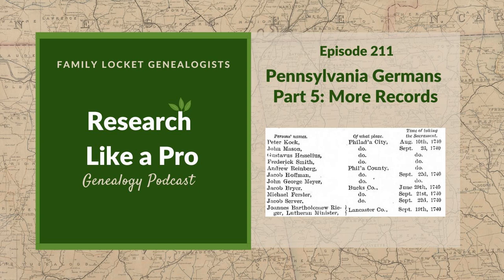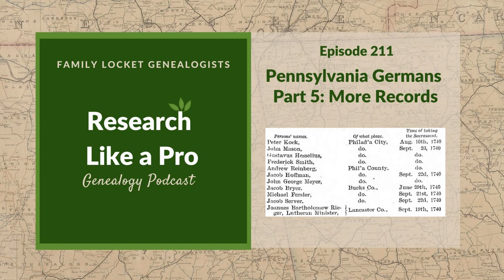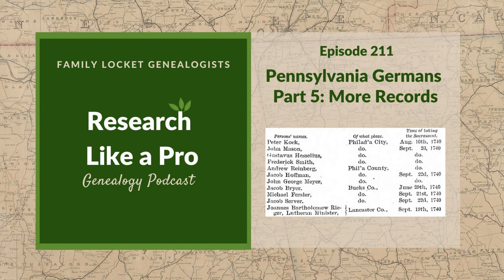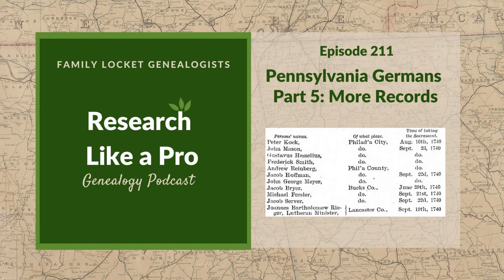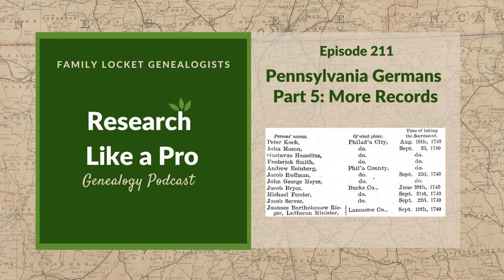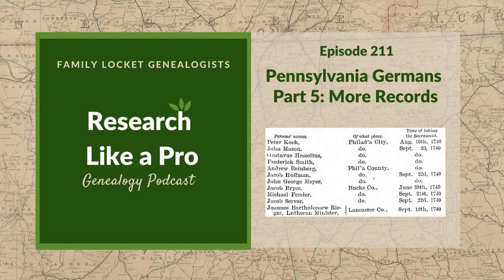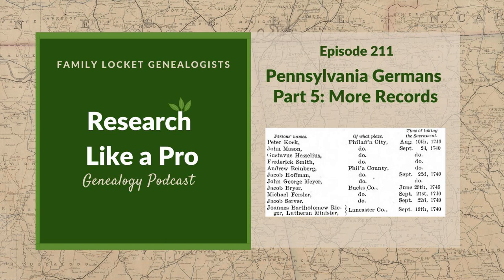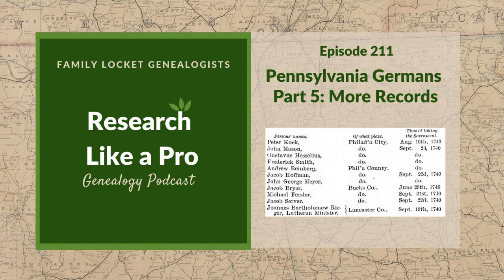RLP 211: Pennsylvania Germans Part 5 - More Records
Today's episode of Research Like a Pro is a discussion with Alice Childs, AG, about additional record types that can help with Pennsylvania German research, including tax records, military records, naturalization records, court records, German Newspapers, and family records. We go over Fraktur and Taufschein and where those can be found as well.

 Links

   214 Free Online Databases from Fold3 - list from The Ancestor Hunt blog

 Research Like a Pro Resources

Research Like a Pro: A Genealogist's Guide book by Diana Elder with Nicole Dyer on Amazon.com

 Research Like a Pro with DNA Resources

Research Like a Pro with DNA: A Genealogist's Guide to Finding and Confirming Ancestors with DNA Evidence book by Diana Elder, Nicole Dyer, and Robin Wirthlin

RLP with DNA Study Group - upcoming group and email notification list

Sign up for our newsletter to receive notifications of new episodes